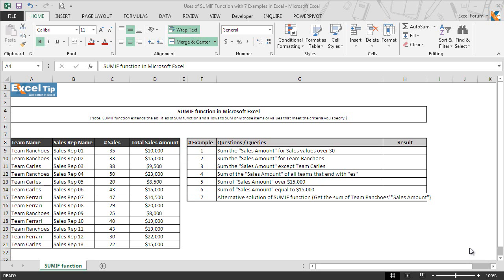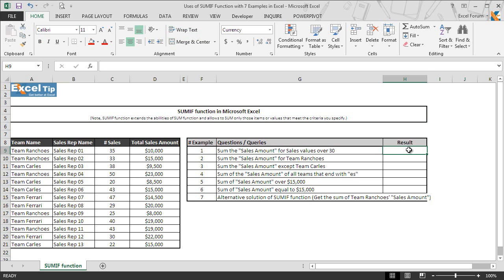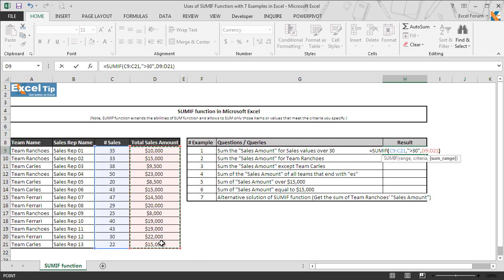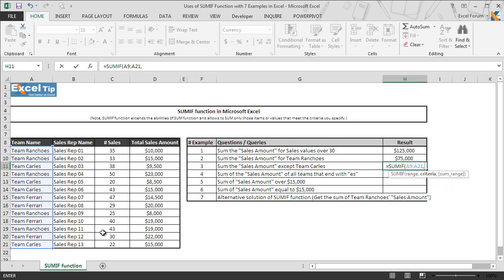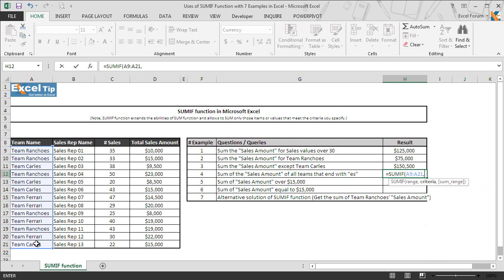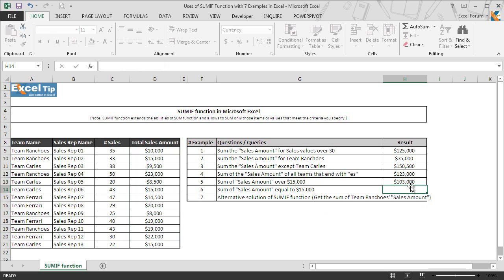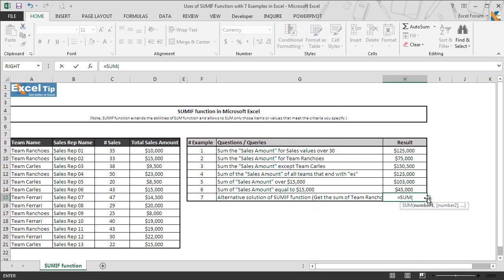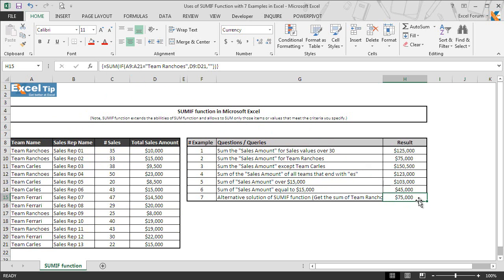SUMIF Function With 7 Examples in Excel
This video demonstrates "How to use SUMIF for different purpose at work?". You can use this function to add things together based on the supplied criteria. If you have such data where you need the sum only for specific item, this function is only for you.

SUMIF is a worksheet function and is used to add all the numbers in a supplied range that meet certain criteria. But if there are multiple criteria, this function does not work. In other words, it extends the abilities of SUM function and allows for summing only those items or values that meet the criteria you specify.

We have explored 6 different methods in this video for summing with criteria.